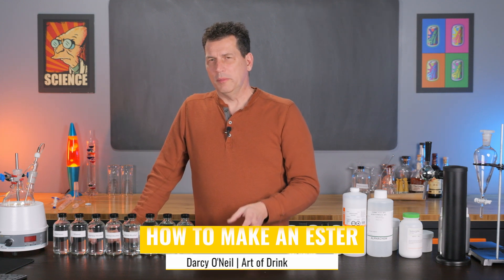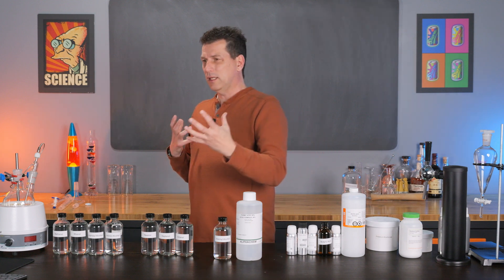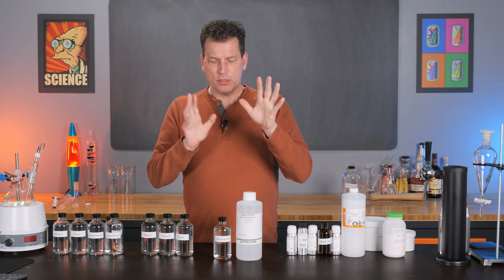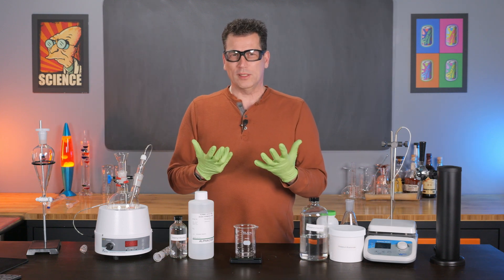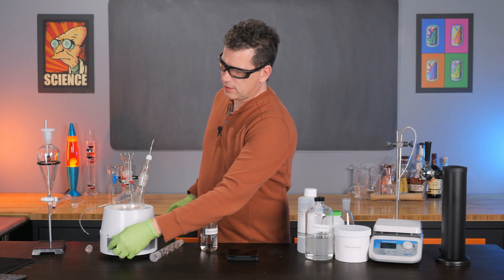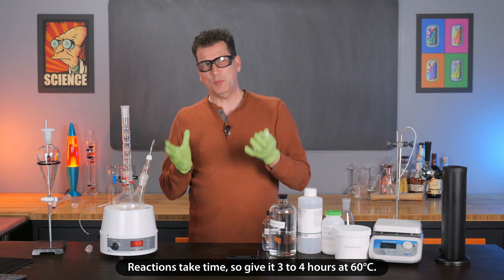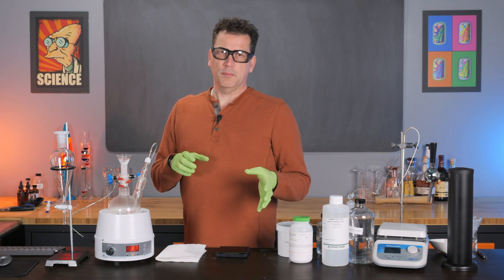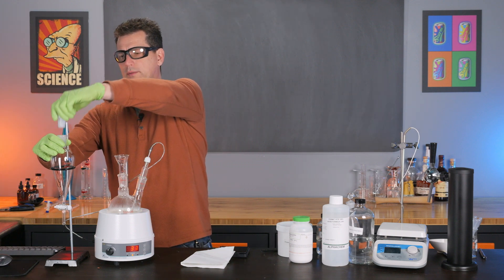How to Make an Ester for Flavour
Esters are one of the most abundant flavour compounds used by flavourists and the more you know about them, the better you will be able to formulate a flavour. This video explores the chemistry of making an ester, which will help you understand that two compound compounds, alcohols and acids, react with each other to form the esters that give so many natural products, like fruit and flowers, their indulgent aromas.